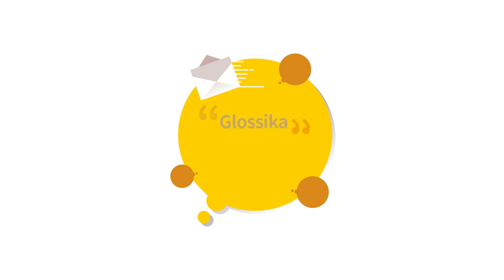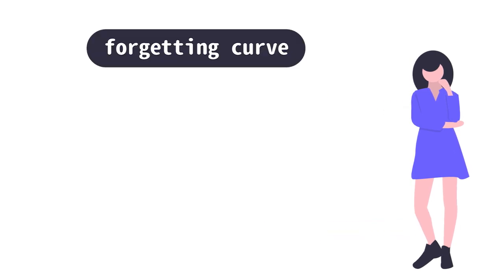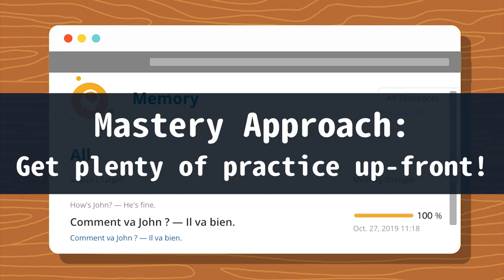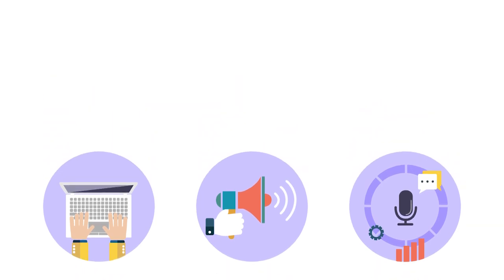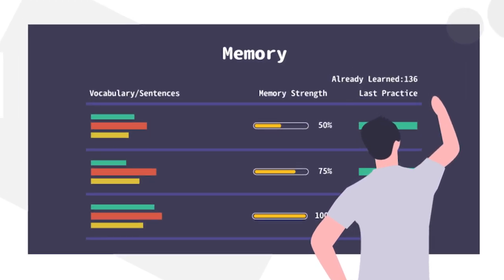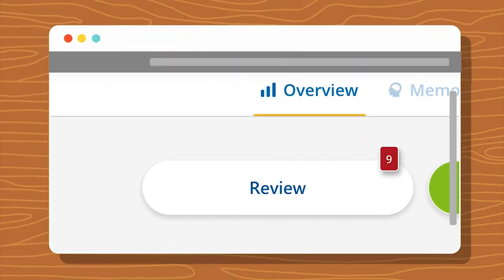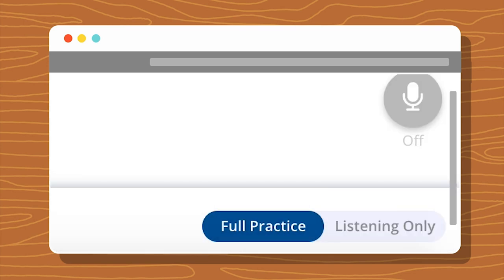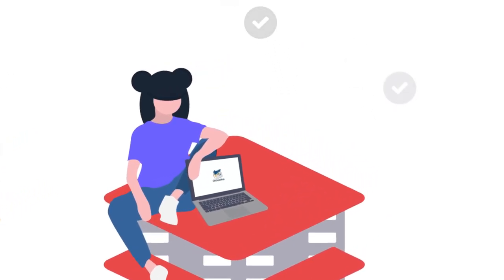Glossika Demo Guide #2 | Turn What You’ve Learned into Long-Term Memory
Glossika helps you speak a language better and faster in the least possible time by using smart technology, adaptive learning algorithm and structured content. In this demo video, we'd like to show you why Glossika is able to help you turn what you’ve learned into long-term memory and how Glossika review works!

About Glossika
Glossika sorts natural languages by structure and difficulty, delivering memory, pronunciation and fluency skills to language learners between any two languages.